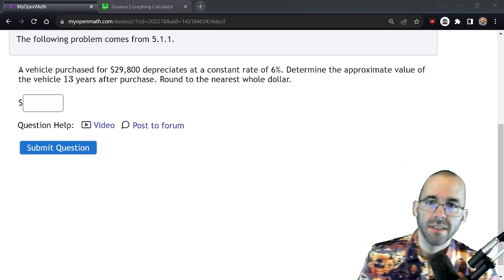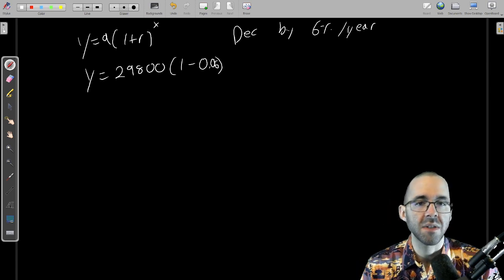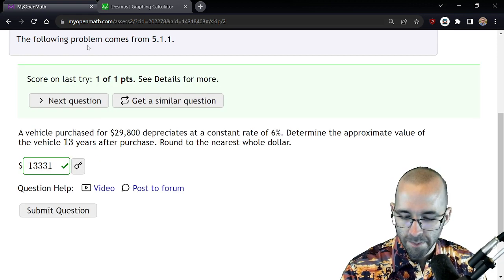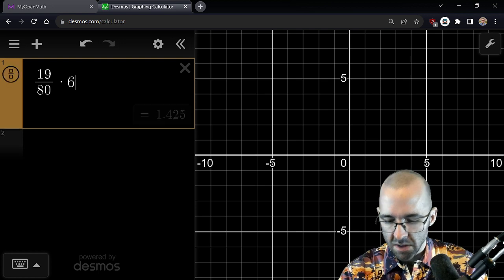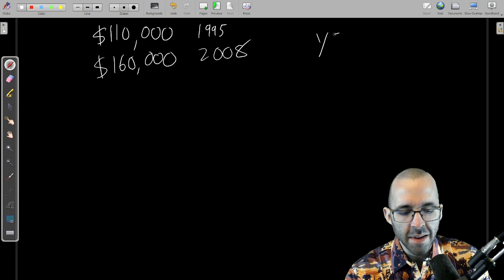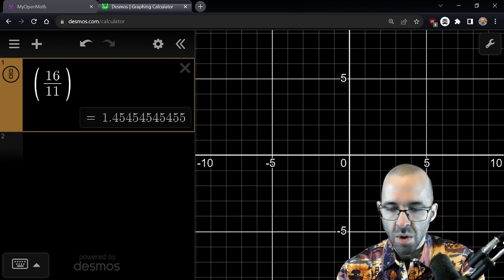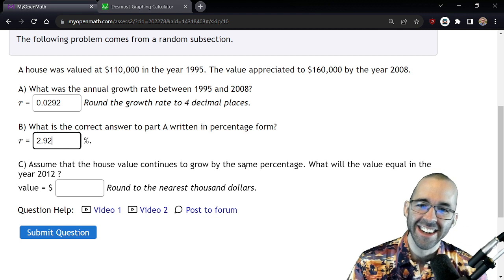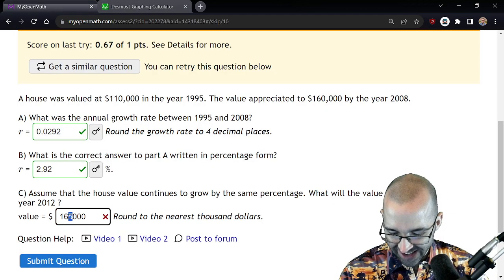5 1 6 More Practice Homework Problems